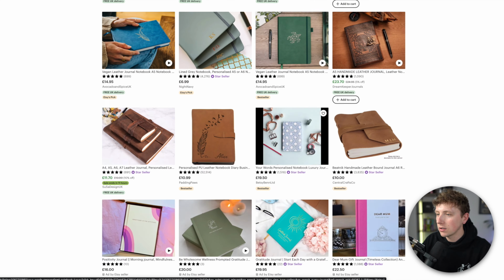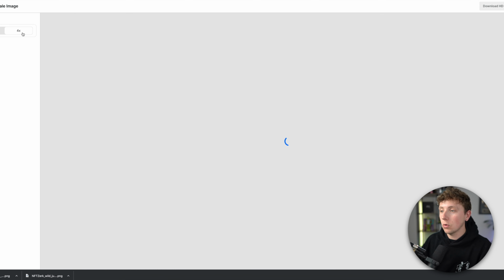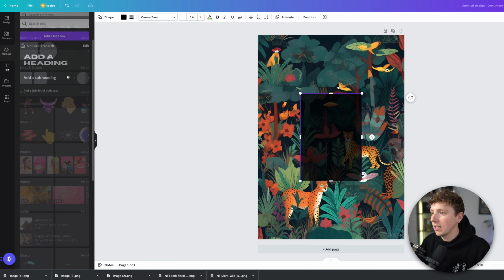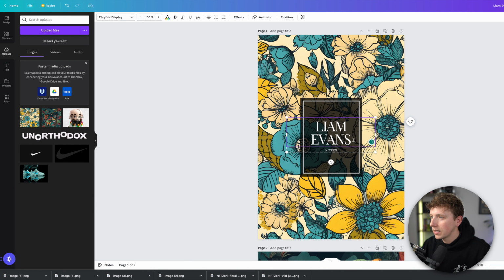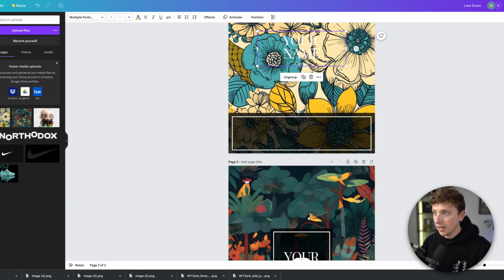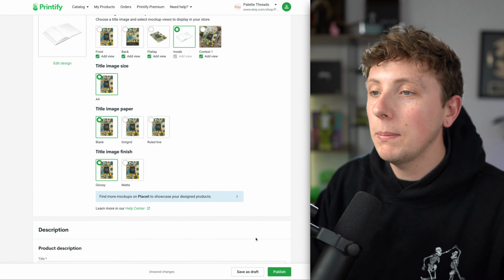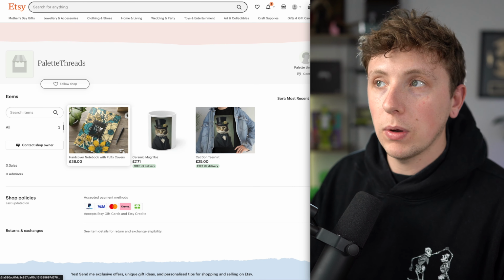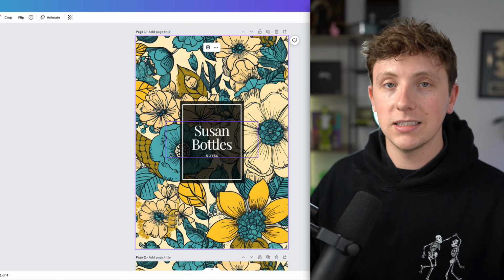I Started a Journal Business With Ai!! (A Step-by-Step Guide)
Start making money online with the Ai business idea, it's super simple to start and is a great way to start your journey in eCommerce, using MidJourney ai and Chat GPT ai you can start this online business today with little to no experience.